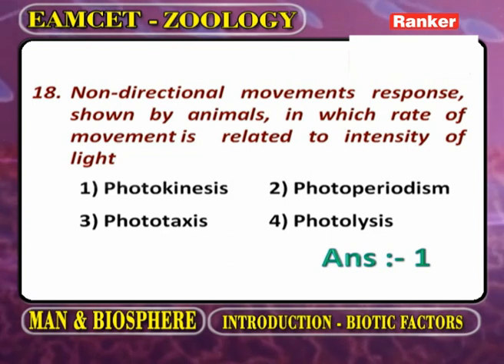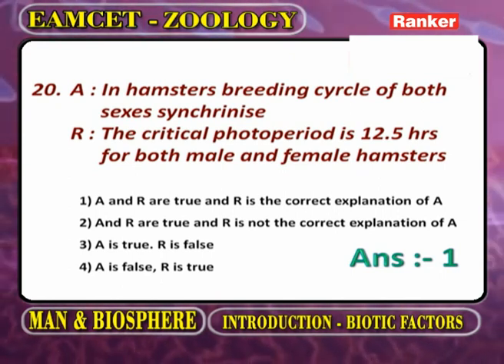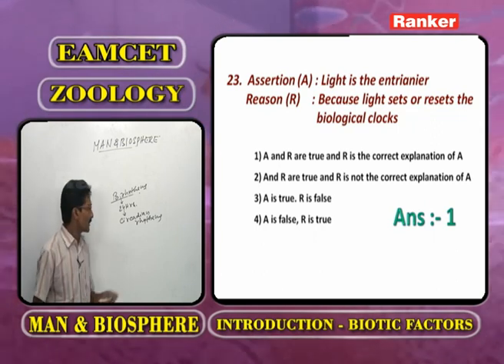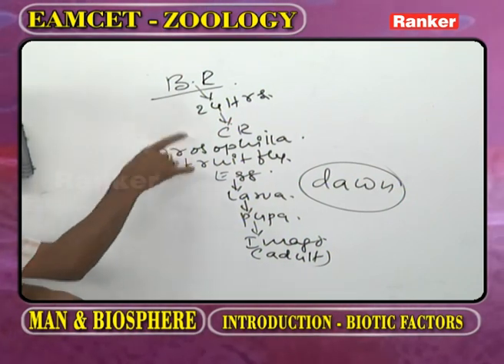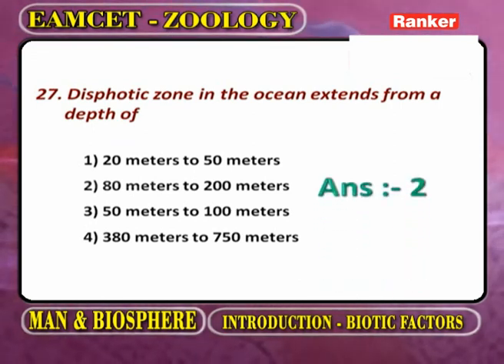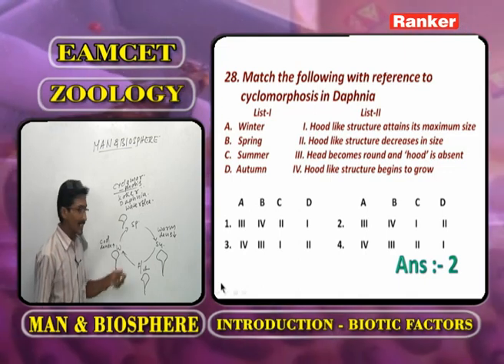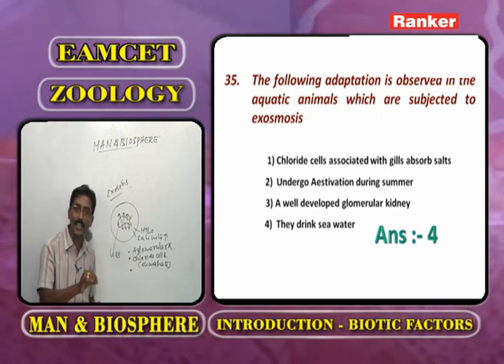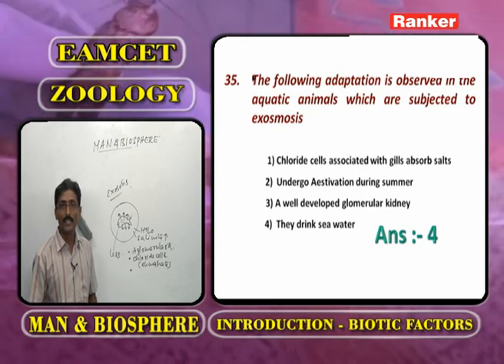EAMCET ZOOLOGY CLASS PART 02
This lecture video primarily deals with Man and Biosphere (Introduction - Biotic Factors) for EAMCET Zoology Part 2

AP EAPCET RankersLearning # NEET # JEE # TS EAMCET # Man and Biosphere # Introduction # Biotic Factors # EAMCET Zoology